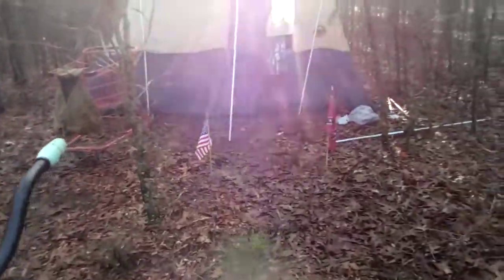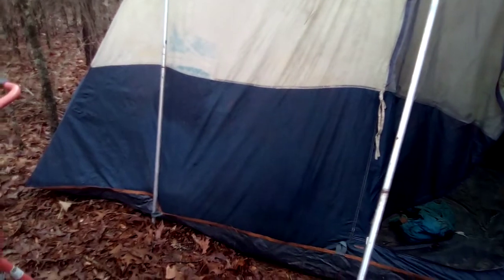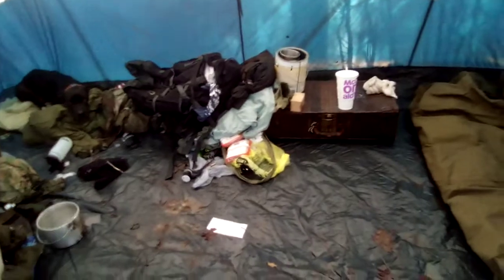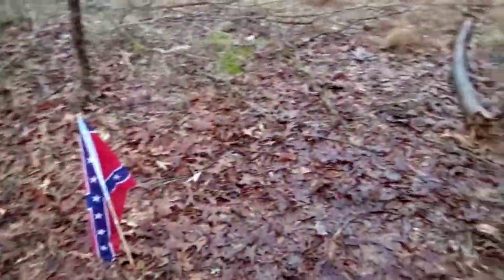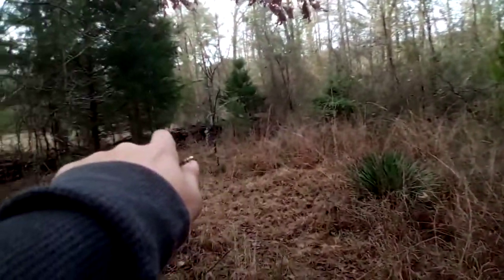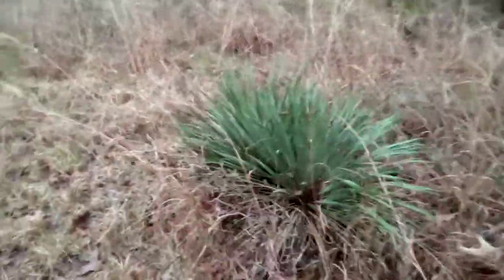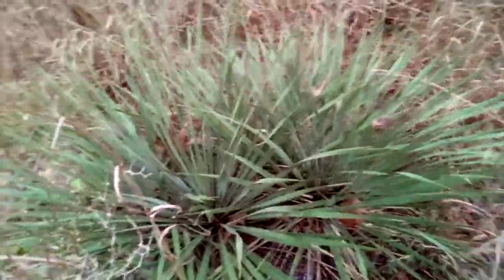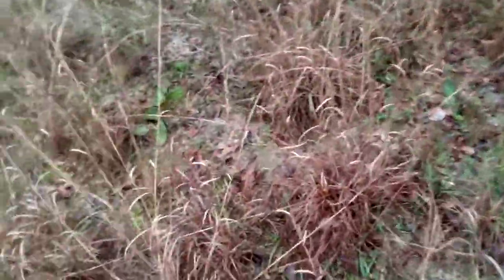Are new ( off grid ) home!!!!!!